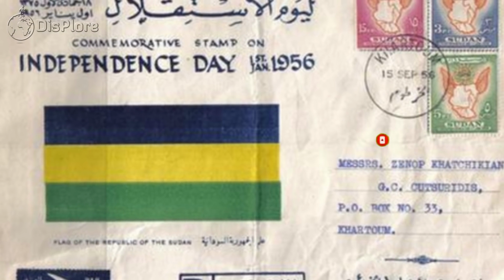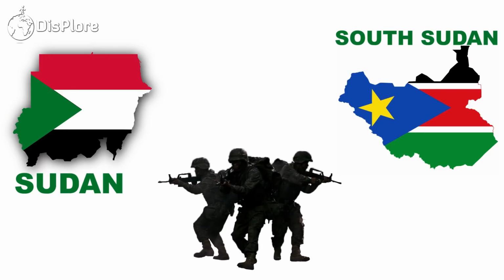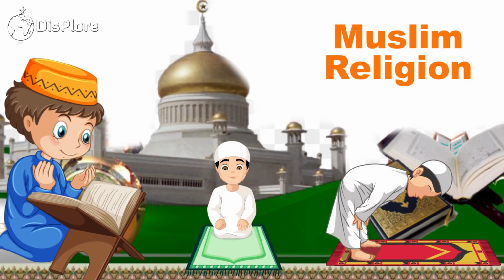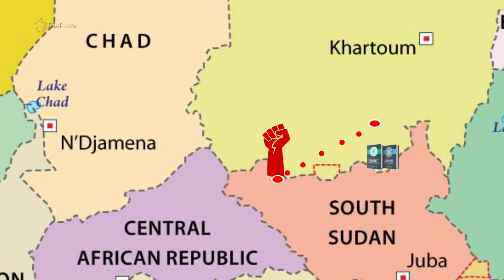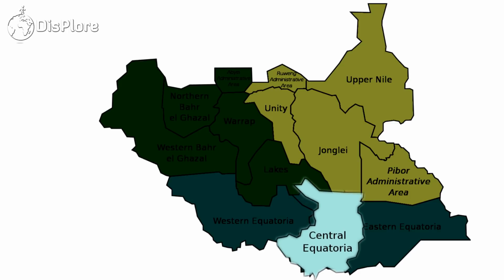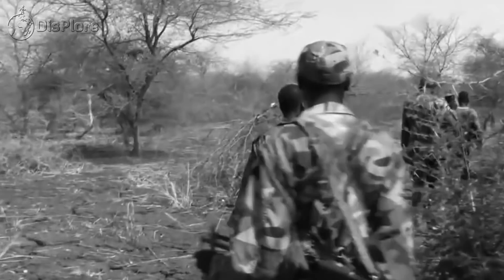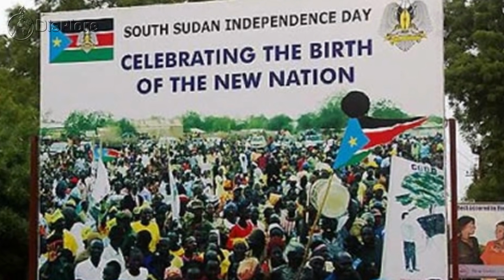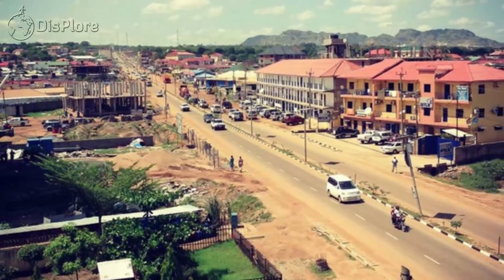The REAL Reasons Why South Sudan SECEDED From Sudan.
The Real reason Why Sudan Slipt into Two
Hello Displorers, welcome back to another informative video and thanks for watching, in this video, we shall be taking a deep dive into the real reasons why Sudan split to form two separate sovereign countries, The Republic of Sudan and The Republic of  South Sudan, but Before we proceed
Upon gaining independence from Britain on January 1st 1956, Sudan was the largest country in Africa by surface area with more than 2.5 Million km2 of land. Despite the fact that sudan gained its independence as one country, there has been serious ongoing conflicts within the country particularly between the Northern part of the country and the Southern part. The situation escalated in the 80s which led to a second Sudanese civil war between 1983 to 2005. Fast Forward to 6 years later in 2011, Sudan split to form The Republic of sudan and the Republic South Sudan. After the secession, both countries fell down the raydar and became the poorest countries not only in Africa but the world.
The big question is, What exactly made this country split to form Two independent country.

Now, The origin of the conflict between Sudan and South Sudan dates as far back as the 1800s when the Ottoman ruler of Egypt, Muhammad Ali of Egypt, invaded and conquered northern Sudan. During King Mohammed Ali’s Rule, the Egyptian authorities made significant improvements to the Sudanese economy and  infrastructure (mainly in the north), especially with regard to irrigation and cotton production. At that time the southern part of sudan felt ignored. Fast forward to 1899, Britain joined Egypt to rule over sudan and the situation between the North and South Agravated. Before Britain eventually entered into a condominium with Egypt, They had already extended their rule from Kenya in to the southern part of Sudan where they taught the south Sudanese English and made them practiced the Christian Religion. Since Egypt had control over the Northern Part  of Sudan, the Northerners spoke Arabic and practiced the Muslim Religion . Until 1956, the British government, in collaboration with the Egyptian government (under a condominium governing arrangement) administered Southern Sudan and Northern Sudan as separate regions under international sovereignty. Northern sudan was given preferential treatment due to its strategic location and the presence of the river Nile while the south felt neglected. In 1925 Britain created the Sudan Defence force to assist the police in the events of civil unrest, and to maintain the borders of British administered Sudan. During this period the southerners did not want northerners to hold positions of power in the south and trade between the north and south was greatly discourages. Due to this Northerners who believed were more superior started pressurizing Britain to unify the two governments. Britain eventually sucuumed to the pressure and merged the two areas into a single administrative region… This act was taken without consultation with minority southern leaders, who feared being absorbed by the political power of the larger north under the British colonial rule.  Additionally, the British government exhibited favoritism by supporting multiple Northern cultural components that further deepened the societal divide between the two regions. When this happened, Arabic was made the working language in the south and Northerners started holding position of power in the south and Southerners were given no chances in the North.
Though Britain and Egypt went into a condominium to rule over sudan together, Britain was practically the sole ruler of sudan since Egypt had several issues going on within its borders which eventually led to the Egyptian Revolution. Now, The Egyptian revolution  began on 23 July 1952, by the Free Officers Movement, a group of army officers led by Mohammed Naguib and Gamal Abdel Nasser. The revolution was initially aimed at overthrowing King Farouk who was the ruler of Egypt at that time
However, the movement had more political ambitions, and soon moved to abolish the constitutional monarchy and aristocracy of Egypt and Sudan, establish a republic, end the British occupation of the country, and secure the independence of Sudan. Before Sudan was eventually granted independence the First Sudanese war had already started. The war started when Members of the British-administered Sudan Defence Force particularly those who were from the southern part met in (Tobit, juba, yei and maridi) all towns in the now south Sudan on August 18th 1955 to conspire and overthrow the current regime which was dominated by northerners. The conspirators were suppressed with the help of Britain.  Survivors of the coup fled the towns and began an uncoordinate